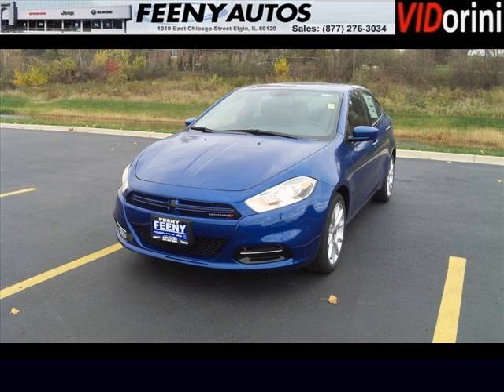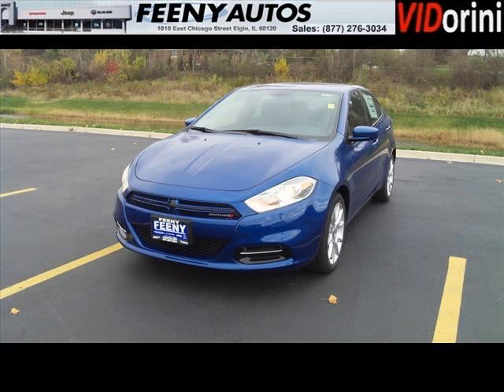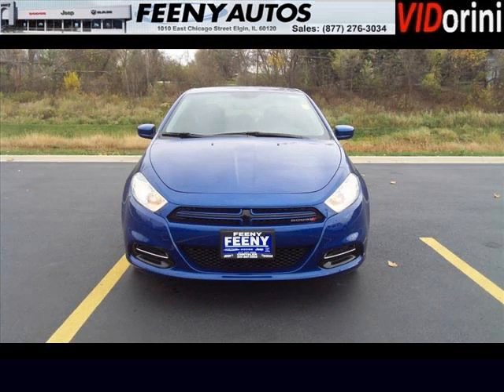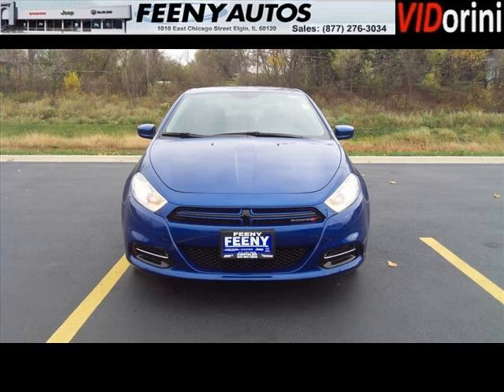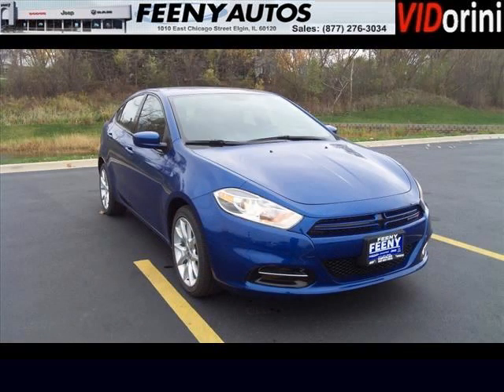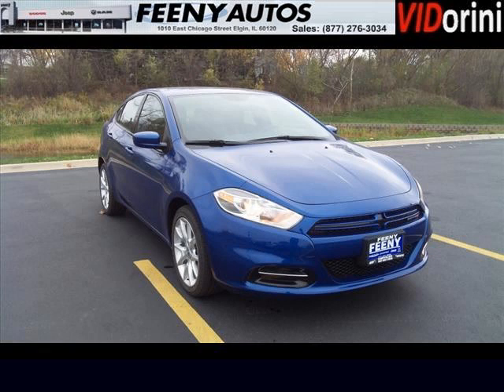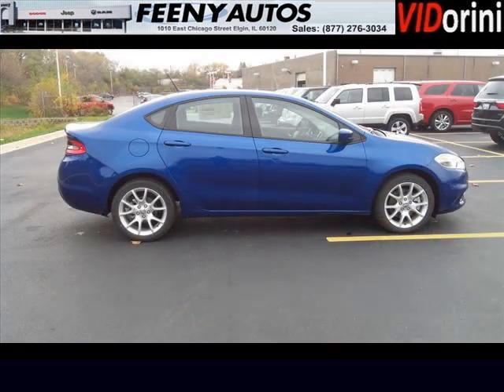2013 Dodge Dart Barrington Illinois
2013 Dodge Dart null; 4 Cyl., DA4_6-Speed Automatic Transmission, null; Mileage: 8;